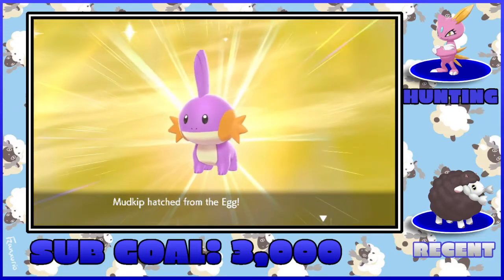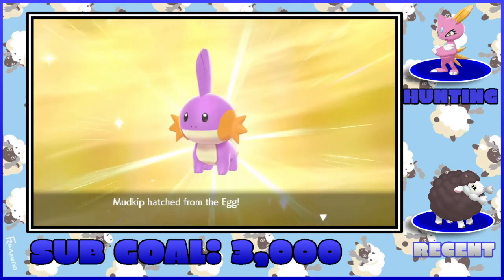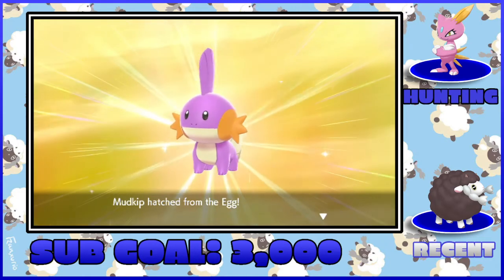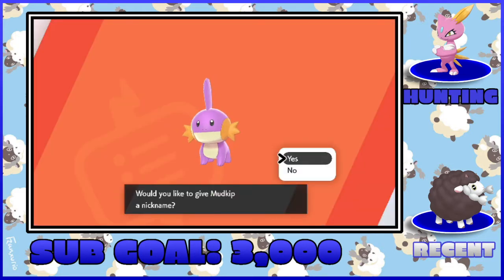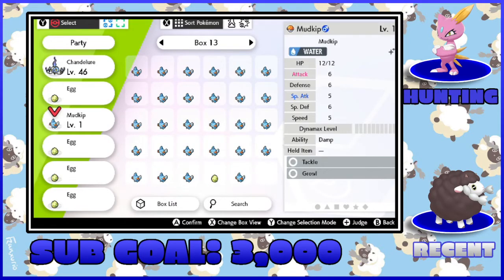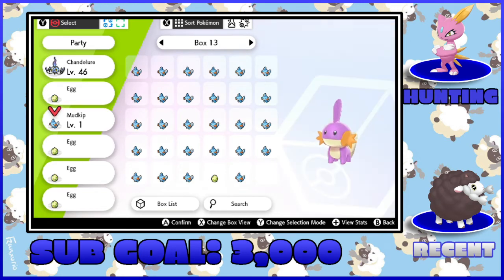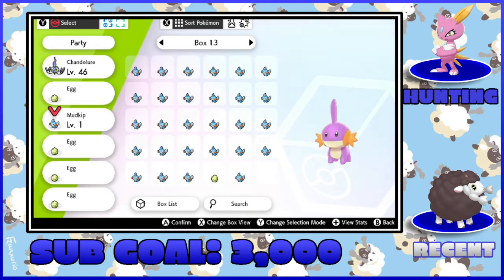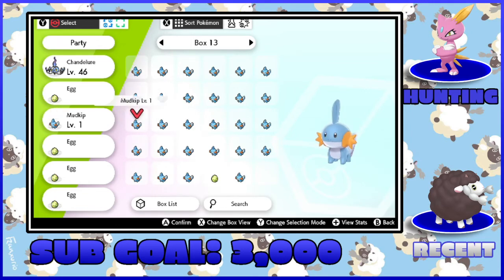SHINY MUDKIP!!!! POKEMON SWORD AND SHIELD MASUDA METHOD